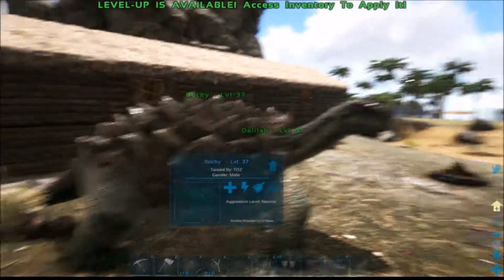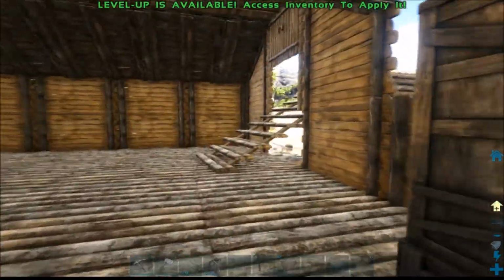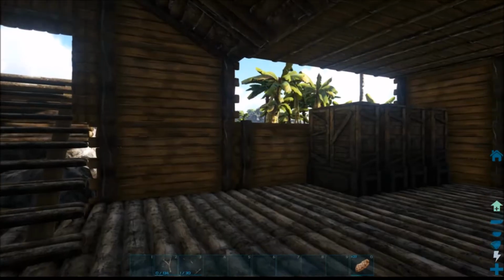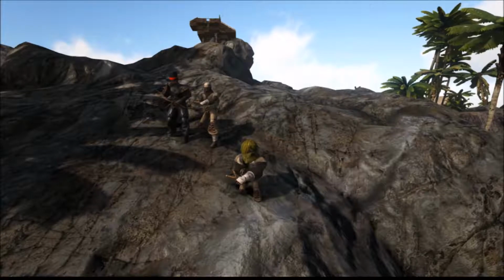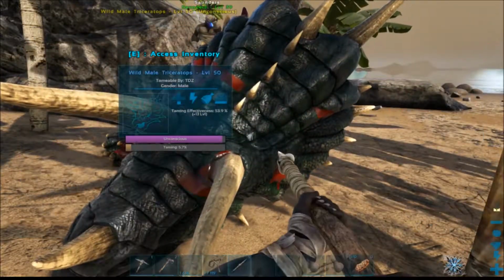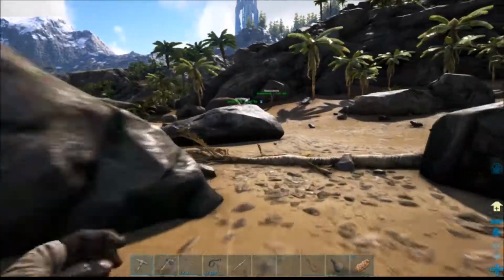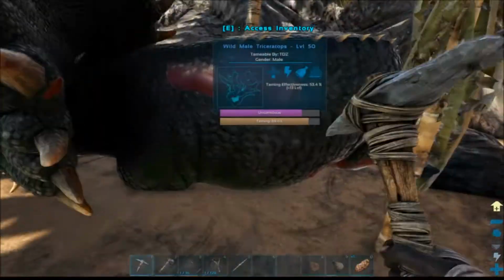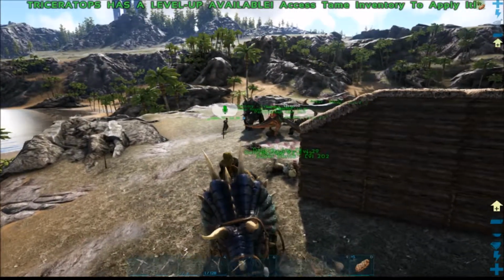ARK: Survival Evolved - TRIKE TAMING!! S1 E2 (Ragnarok map)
|The squad|

Squad rolling!